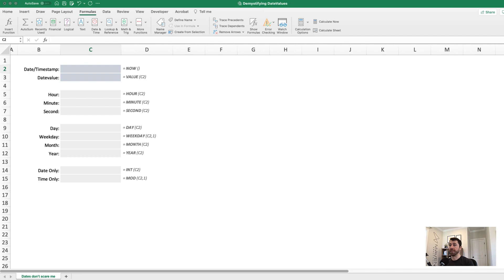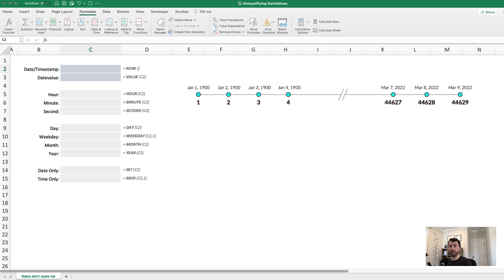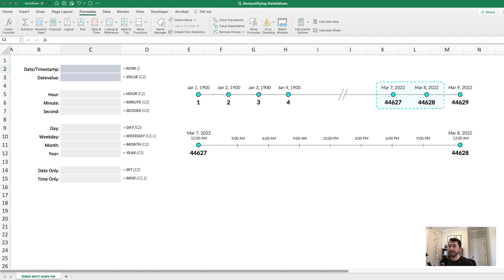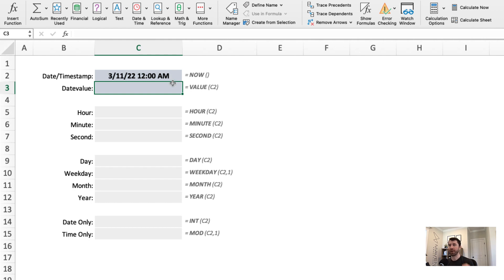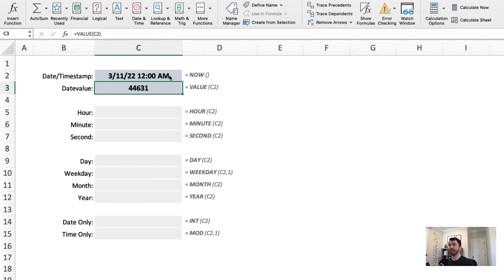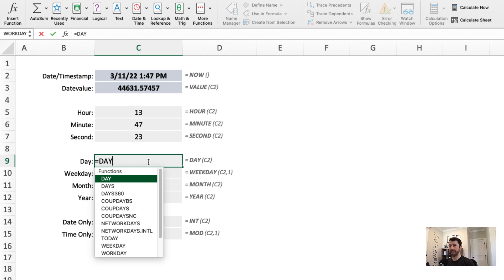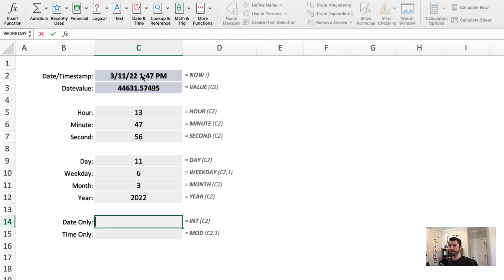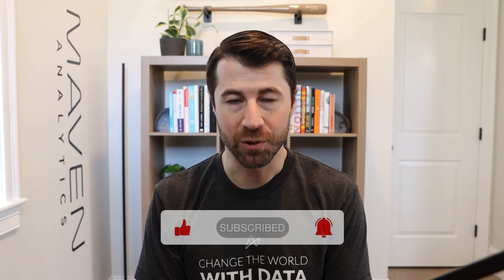5 Minute Tip: Demystifying Dates in Microsoft Excel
In this 5 Minute Tip, Chris walks us through the nuances of how Excel handles dates and provides some handy functions to navigate dates like a pro. Want more easy tips like this?

Ready to take your Excel skills to the next level?